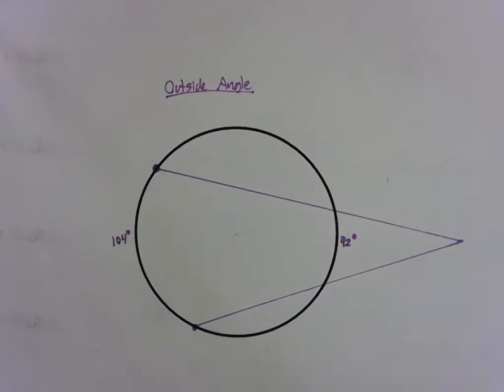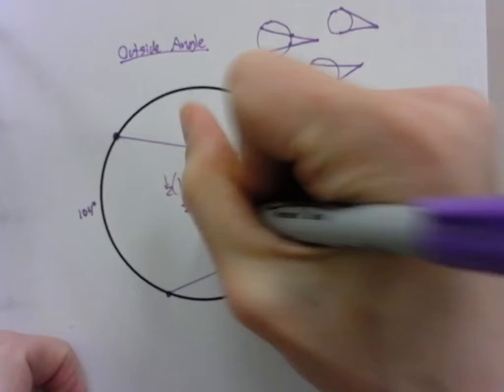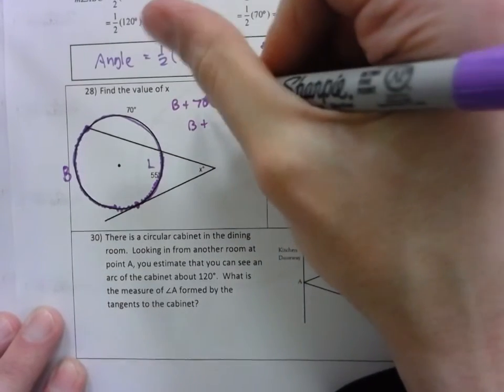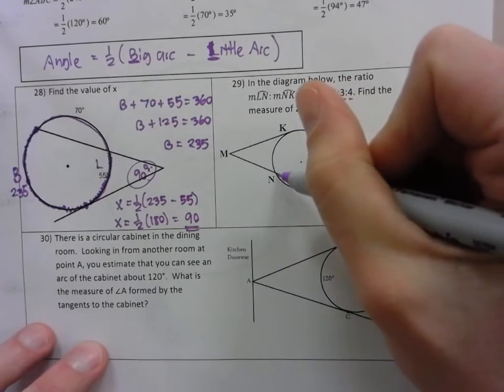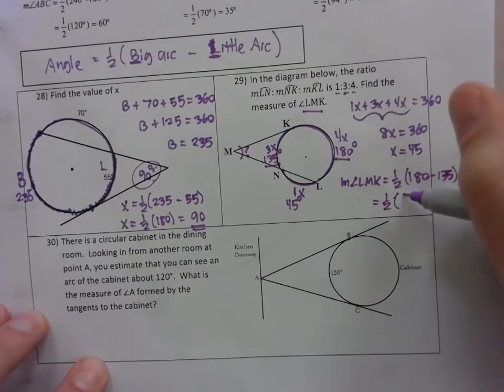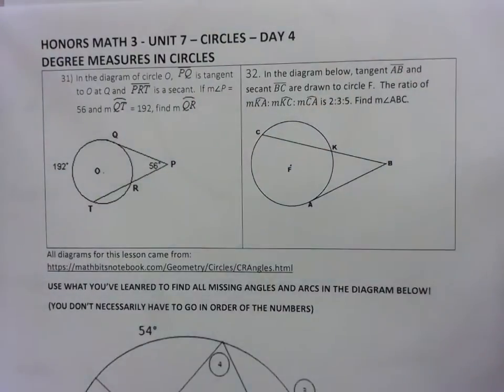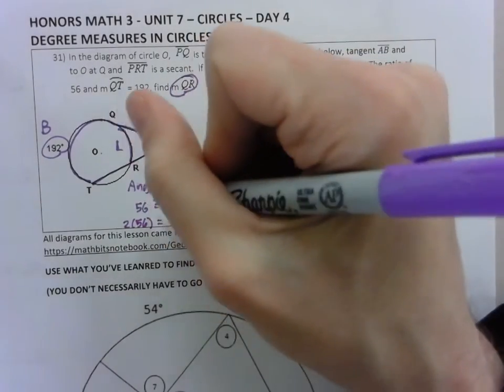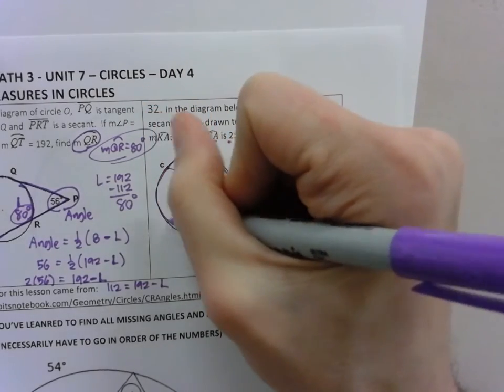Page 6 and 7 Outside angles Angle = half big arc little arc